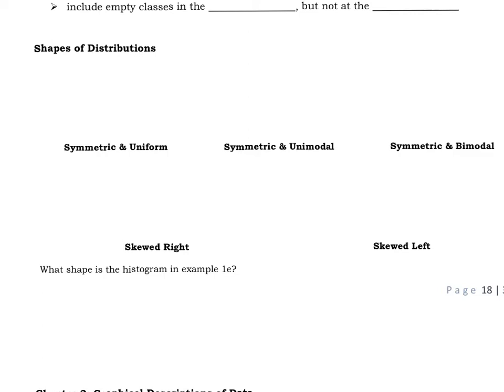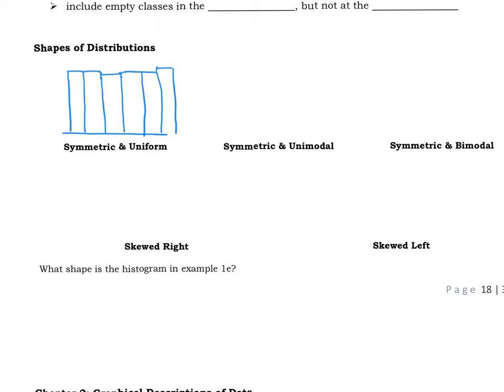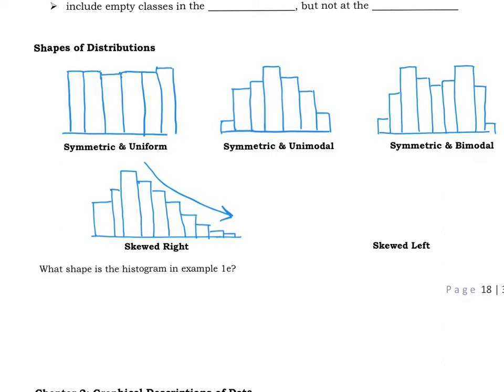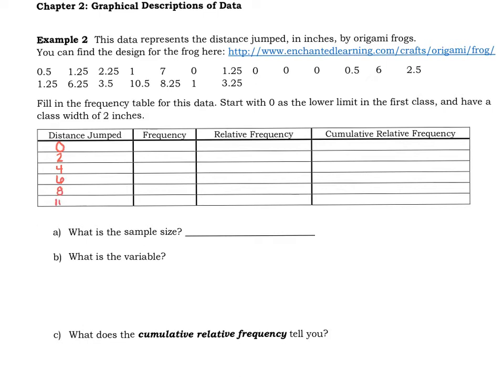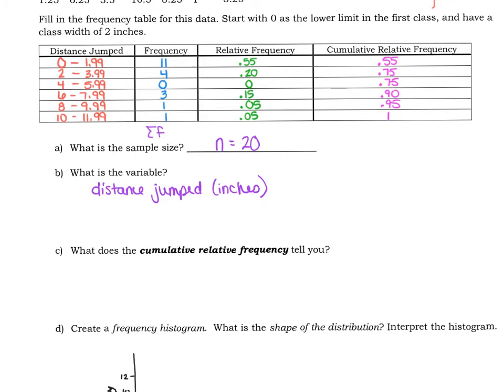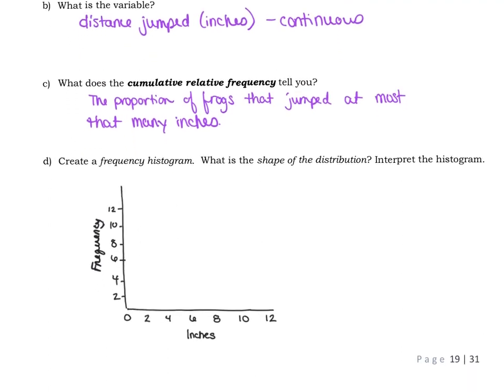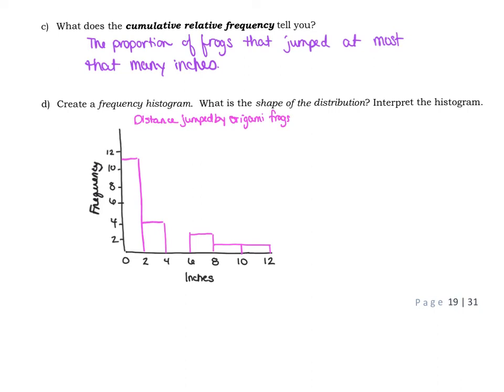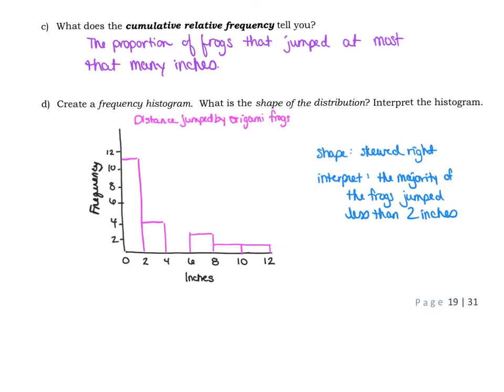111 2.2 p18-19 ex 2